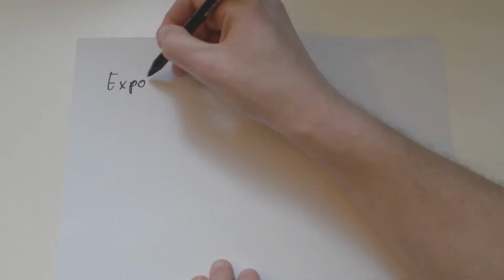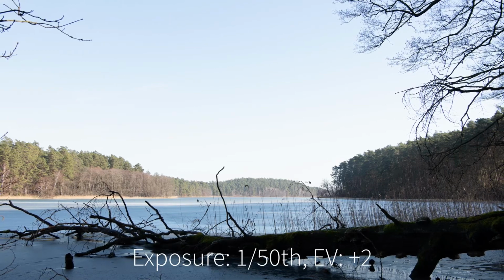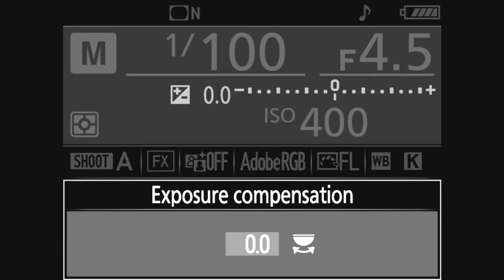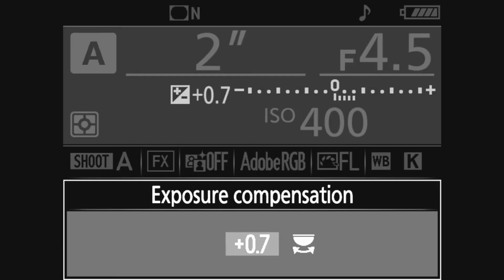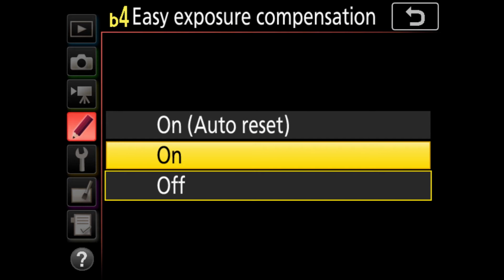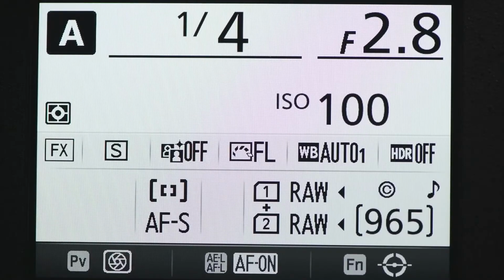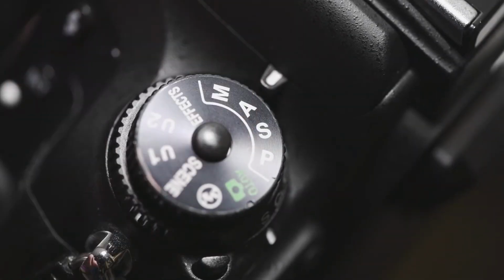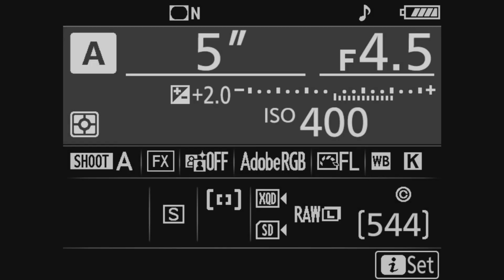Exposure Compensation - How to use?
The exposure compensation (exposure value, exposure correction) button explained. With meaningful examples and an easy to understand explanation.